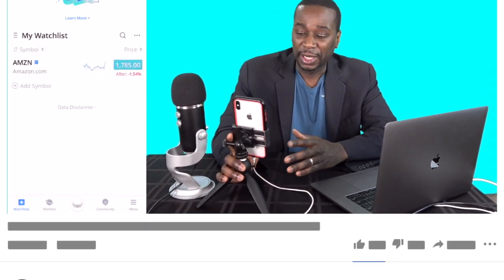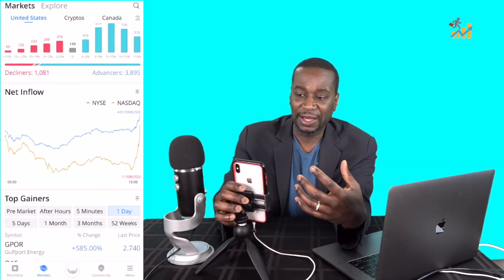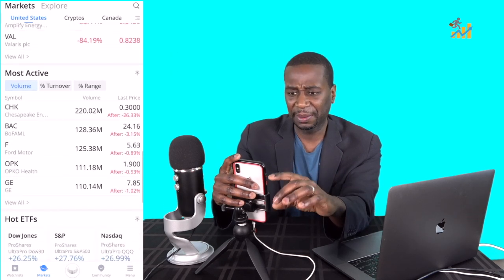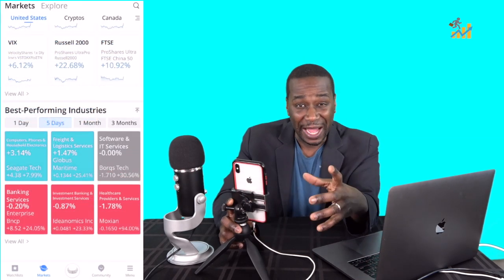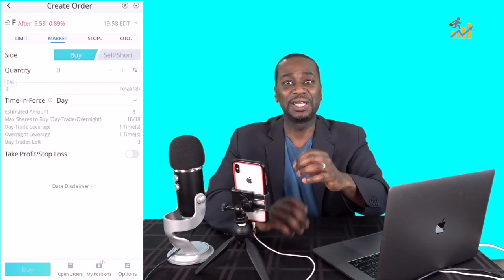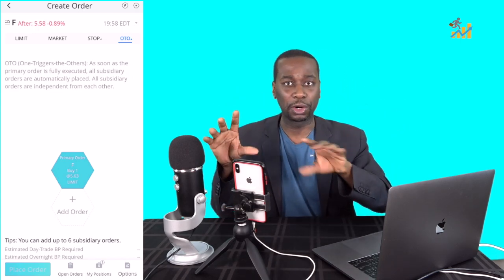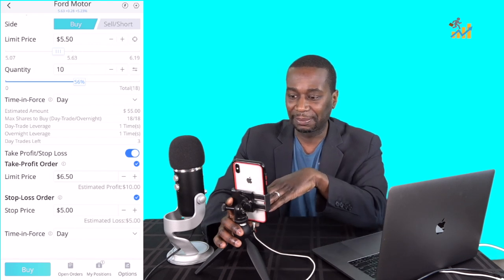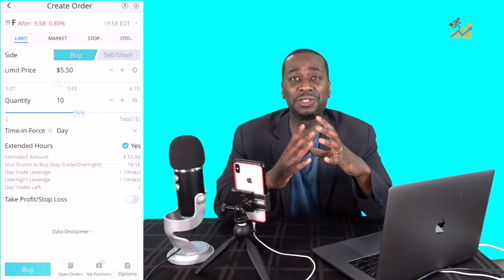How to trade stocks on the Webull App 2020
Get your free stock by trying out Webull.

Power Trades University is stocks and options trading group coaching membership for investors and traders who want a clear education path to go from beginner to confident traders.

You get access to all my stock market courses, option strategies, community forum and my live two hour sessions looking for real trades in the real market.

-learn how Options work, real life examples, discover the power of leverage and controlling stocks versus owning stocks, learn how to trade high price stocks like Tesla, Amazon, Google and more

*** FREE TOOLS to Get You Started in the Stock Market ***

20836 Hall Rd.